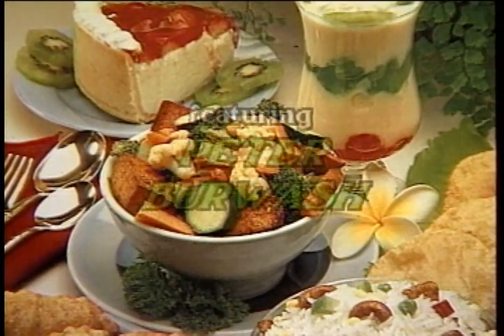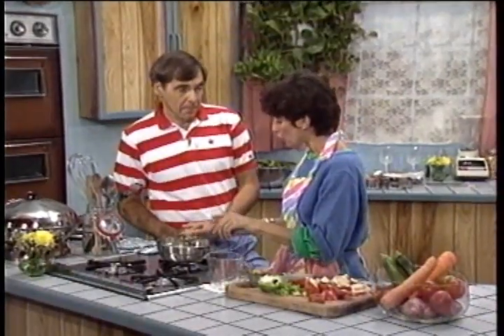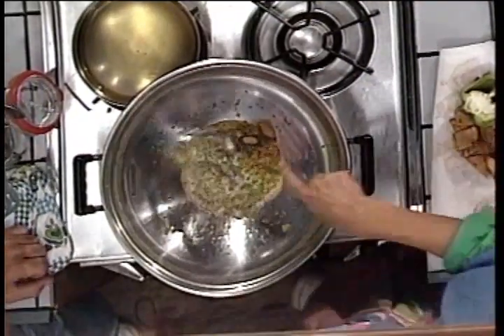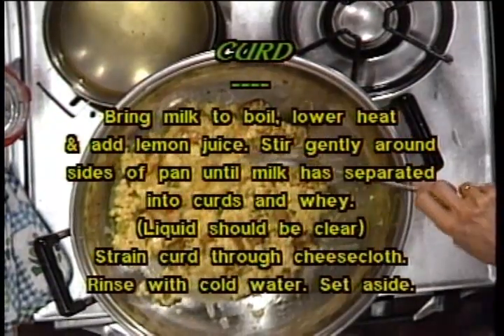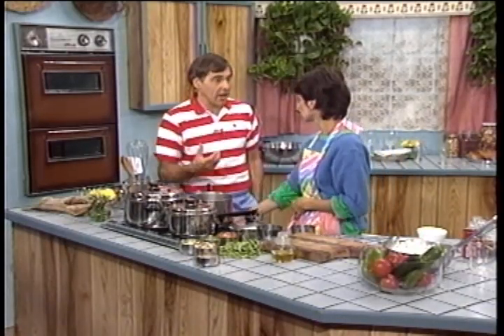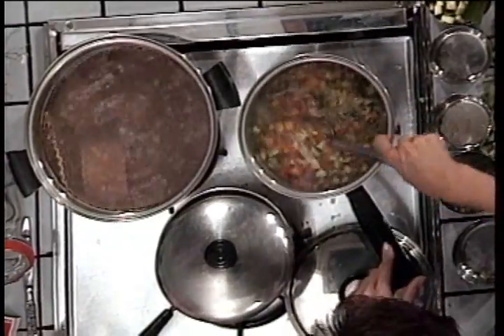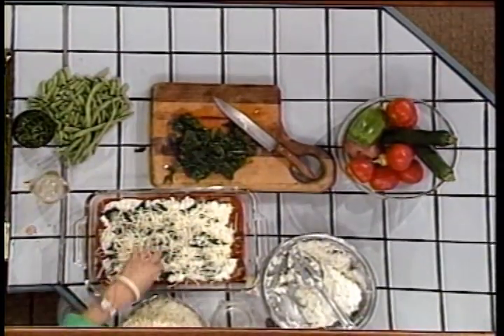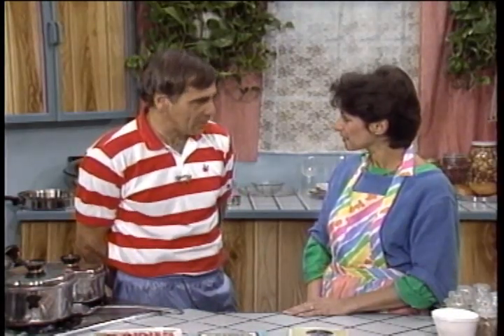Vegetarian Cuisine for the Athlete Healthy Wealthy and Wise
Thanks to the devotees for spreading this informtion.
From the Hare Krishna Preaching USB Stick